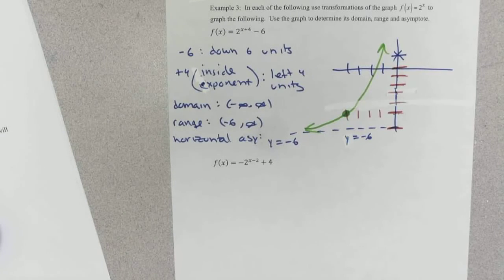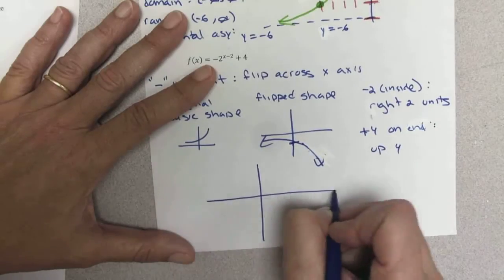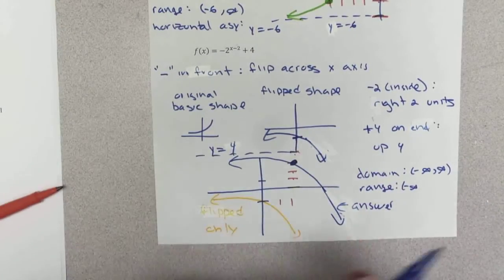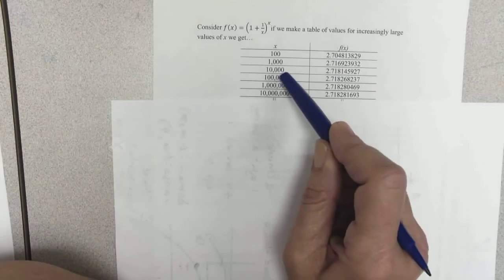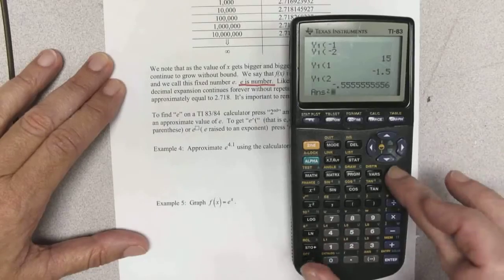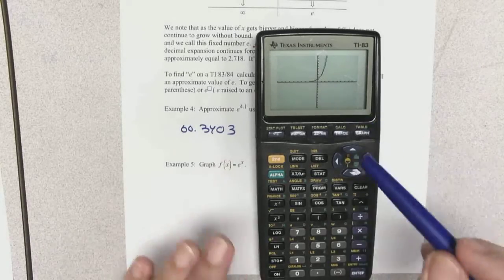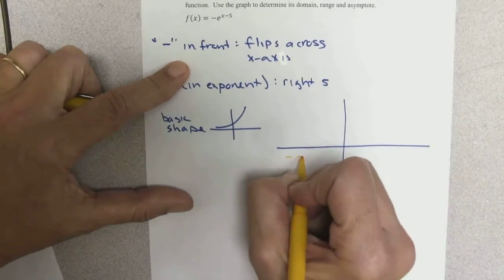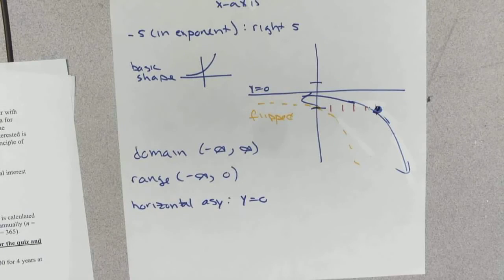College Algebra Section 4.1 Video 3